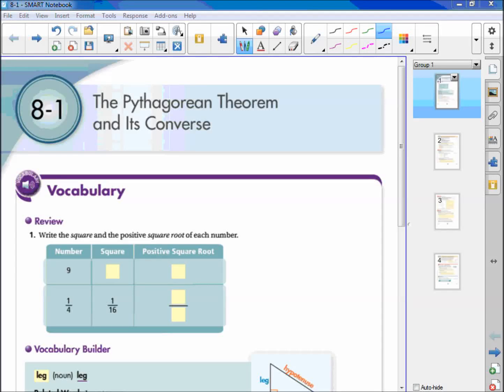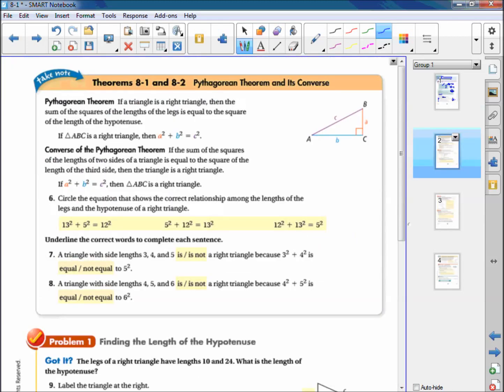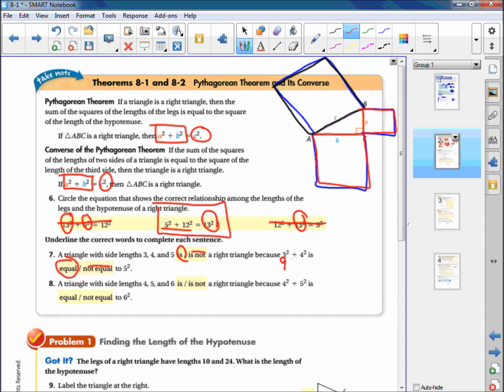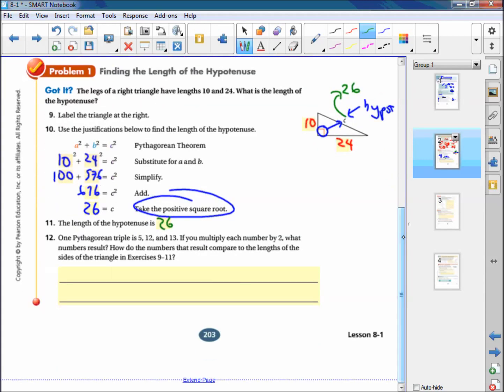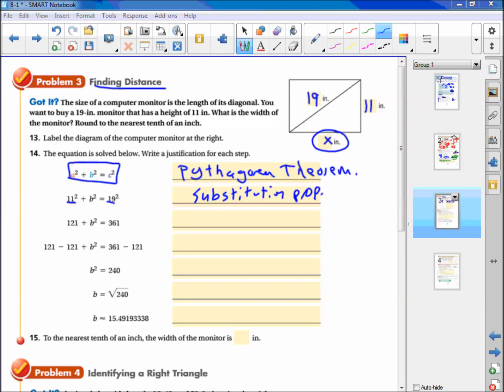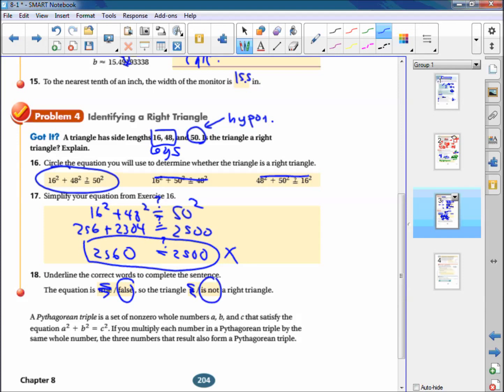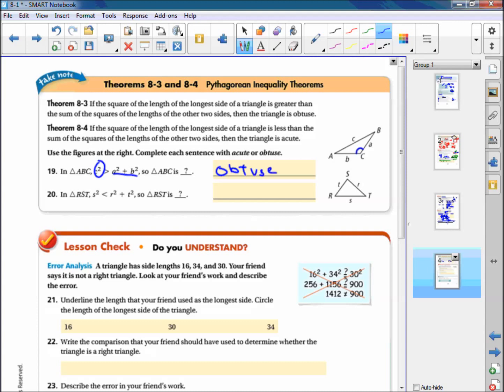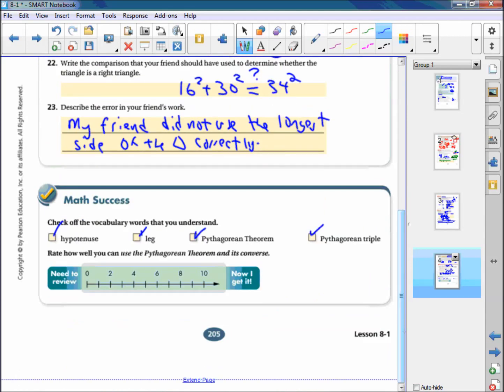Geometry Section 8.1 - Pythagorean Theorem and its Inverse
Video notes on Geometry Section 8.1 covering the Pythagorean Theorem and its Inverse